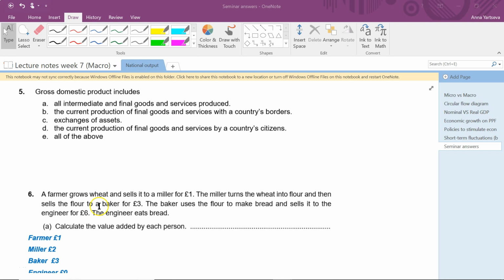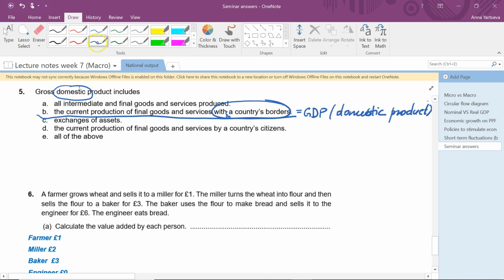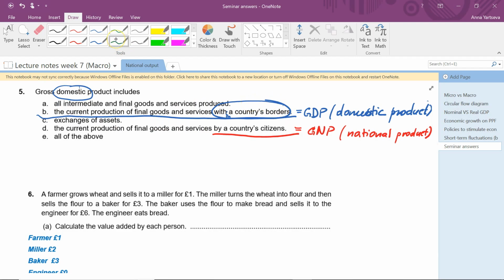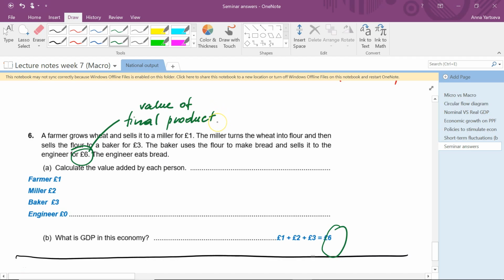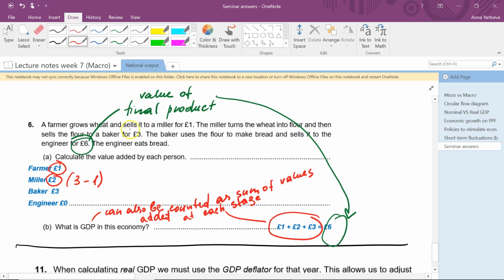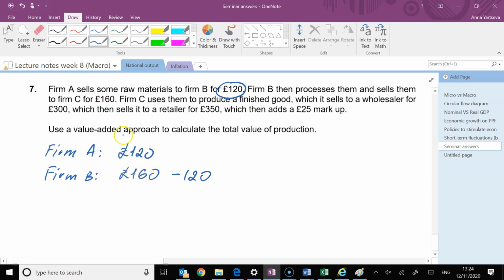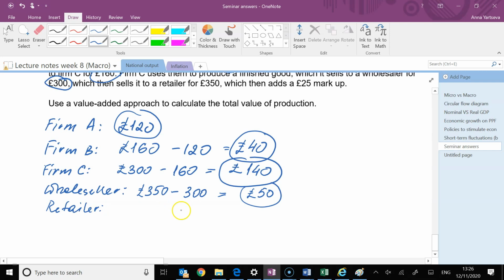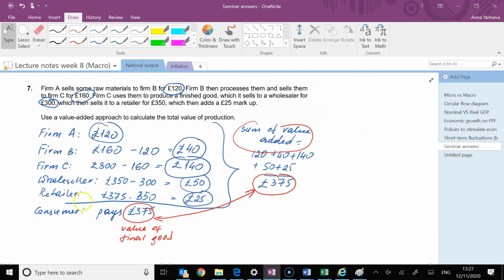Week 5 seminar - National output, GDP (solutions to Q5, Q6 and Q7)